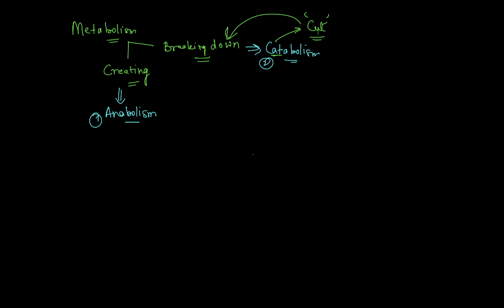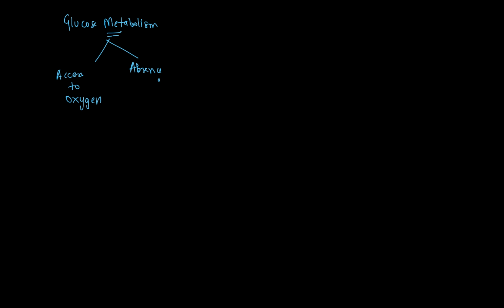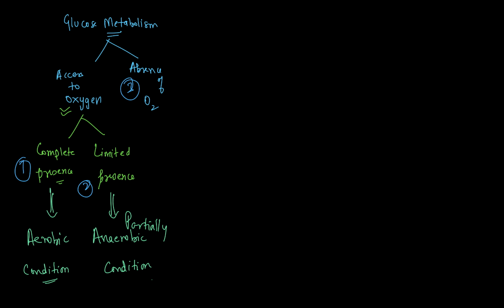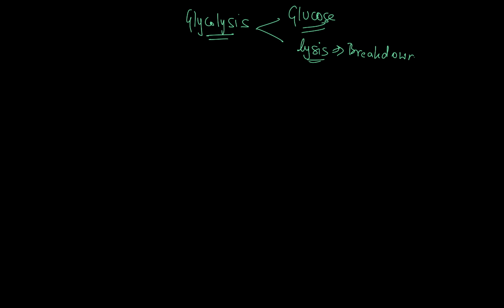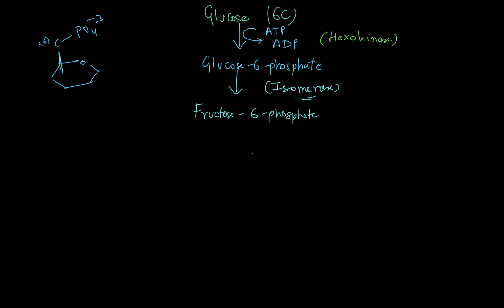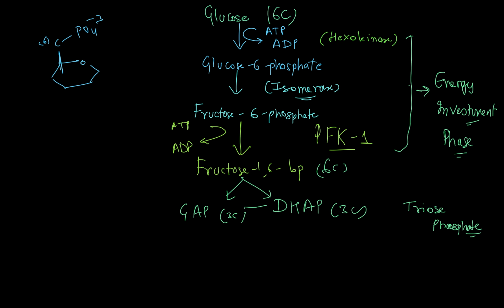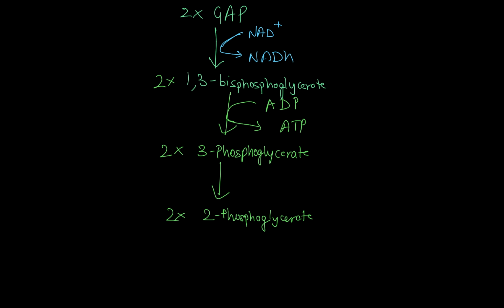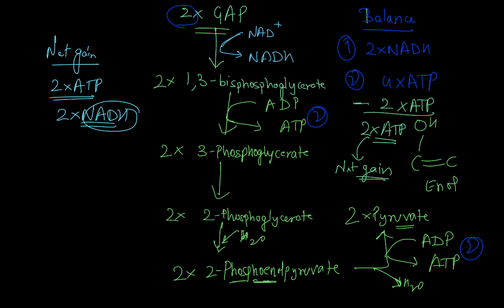Glucose Metabolism and Glycolysis| Class 11 | Biology | NEET/AIIMS/JIPMER| JD Sir | English version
Hey Peeps!

In this video, we bring to you the concept of Glucose Metabolism and Glycolysis, important for AP Biology, A Level Biology,NEET, AIIMSA and University Level Examinations on Biochemistry and 1st year students of Medicine.

Metabolism refers to the Biochemical Reactions and Processes that occur in an organism for the recycling and interconversion of biomolecules for the survival and sustenance of the organism.

Glucose Metabolism, in particular, is of special interest to Biomedical Engineers, Doctors and Biologists, as it helps us analyse the root cause and symptoms of several diseases associated with blood glucose levels and sugar levels in body fluids, such as in the case of Diabetes.

Glycolysis is one of the major proponents of glucose metabolism in all living cells. Its the connecting link in all major glucose metabolism pathways- regardless of aerobic or anaerobic. It is the process by which a 6-carbon glucose molecule breaks down into two molecules of 3-carbon Pyruvate, in the Cytoplasm of the cell. It provides a net gain of 2 ATP and 2 NADH molecules.

Krebs' Cycle, Electron Transport Chain, Regulation of Pathways, and many more are to come!!!

Mastering Biology
One Base Pair at a Time

ANY DOUBTS, COMMENTS OR SUGGESTIONS ARE MOST WELCOME IN THE COMMENTS SECTION BELOW!